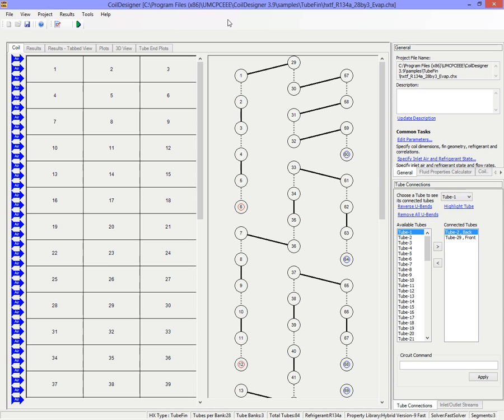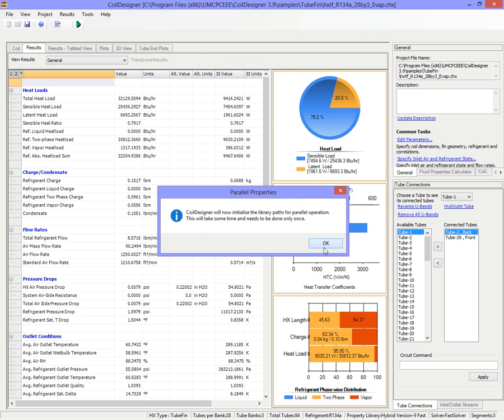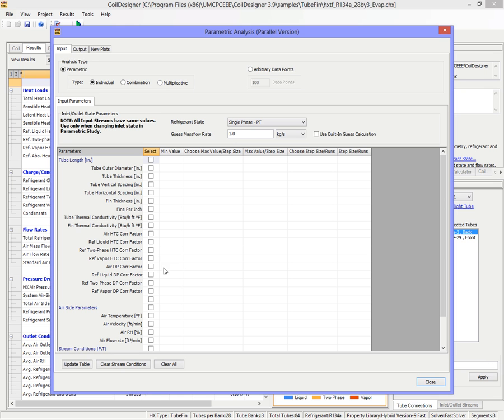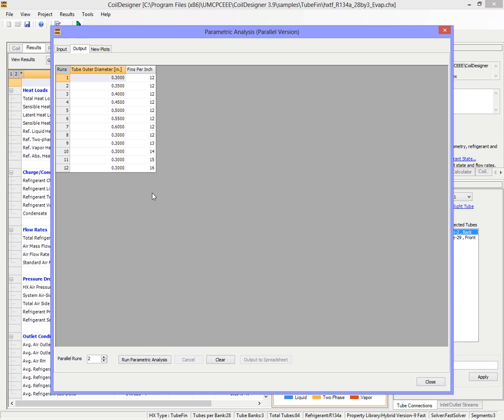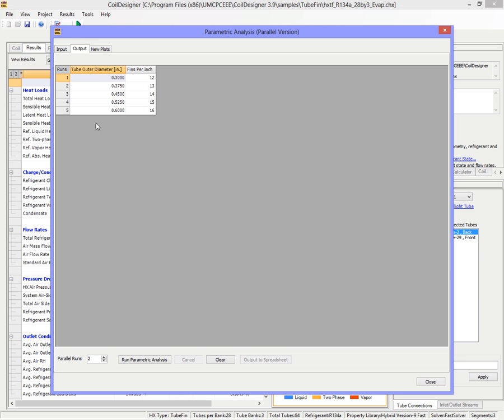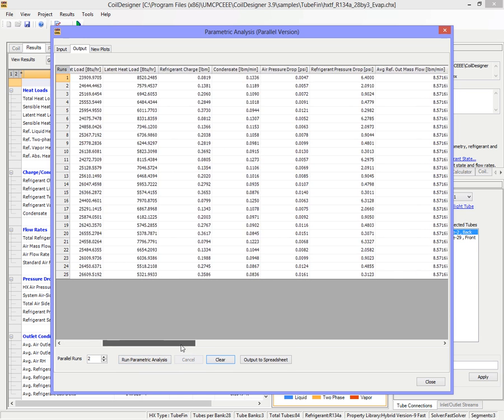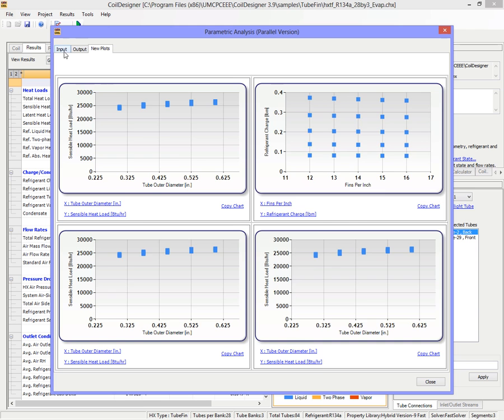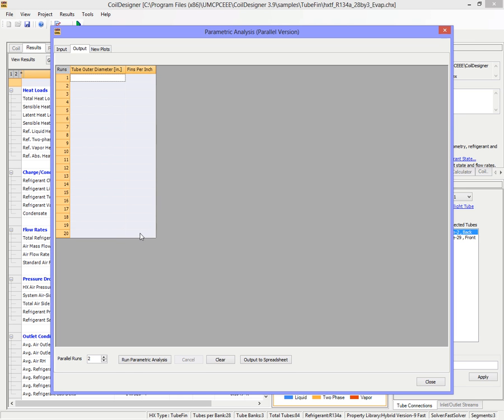CoilDesigner Parametric Analysis Capability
Review of the parametric analysis feature in CoilDesigner, used to quickly evaluate modifications to the coil. An excellent tool to use when developing catalog data.